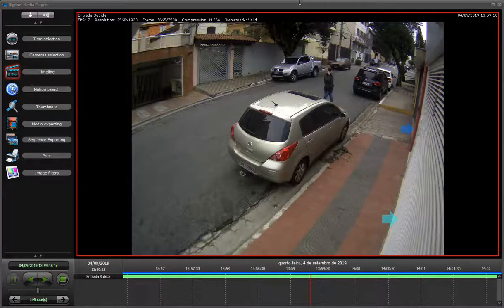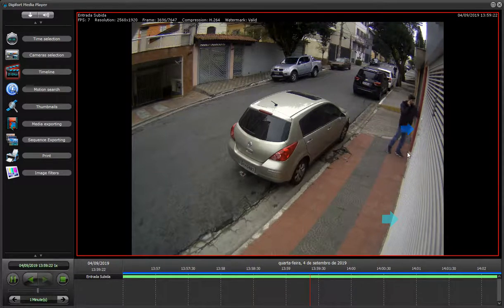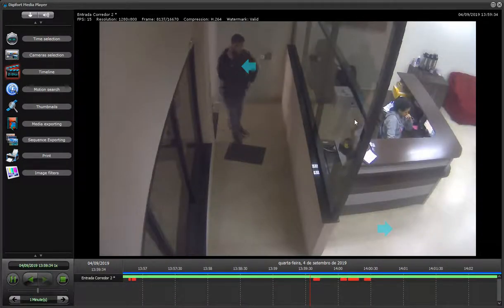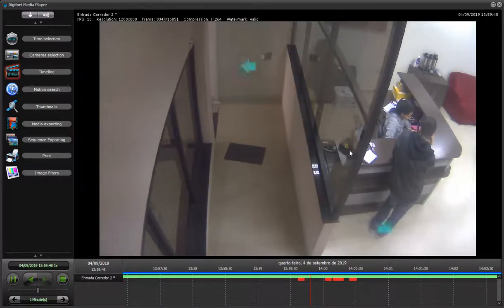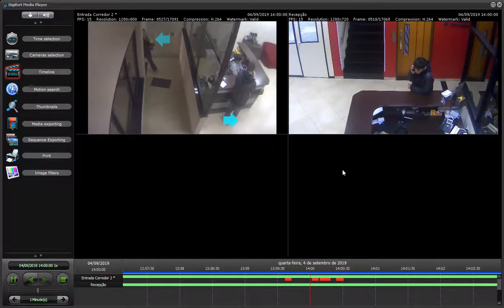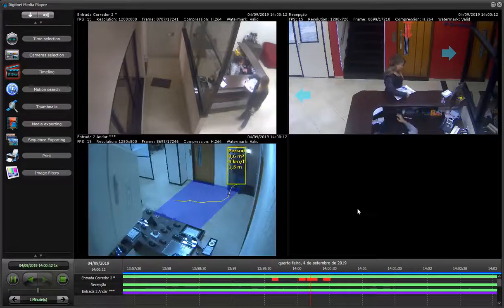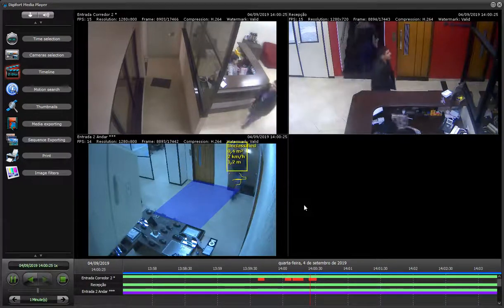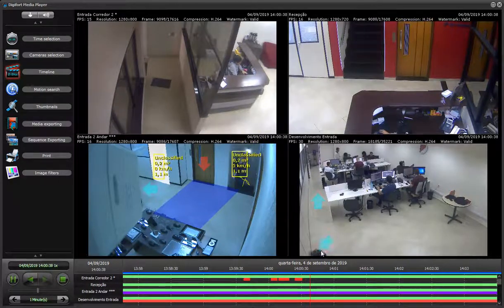Digifort - Object Links - Playback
With the introduction of Object Links in Digifort, a playback operation will never be the same again.

With Object Links you can easily track suspects across cameras during a playback session. Combined with Sequence Exporting, this feature become a must-have for any security system.

Com a introdução dos Links de Objeto no Digifort, a operação de Playback nunca mais será a mesma.

Com os Links de Objeto, você pode facilmente rastrear suspeitos através das câmeras durante uma sessão de playback. Combinado com a Exportação em Sequencia, essa função se torna uma necessidade para qualquer sistema de segurança. -